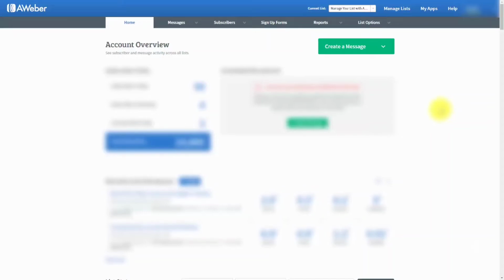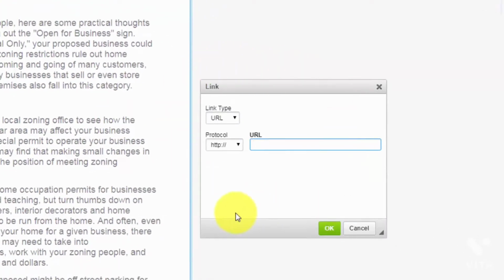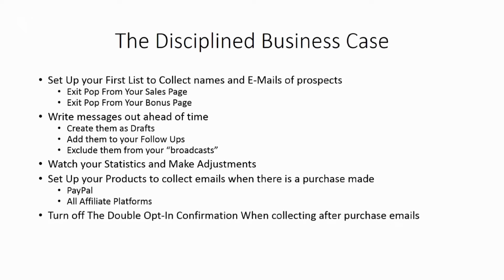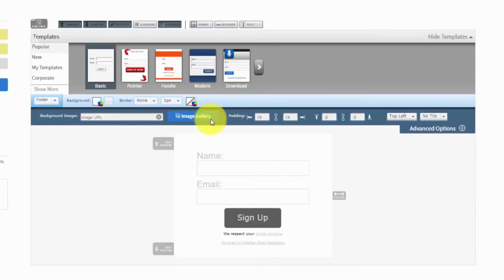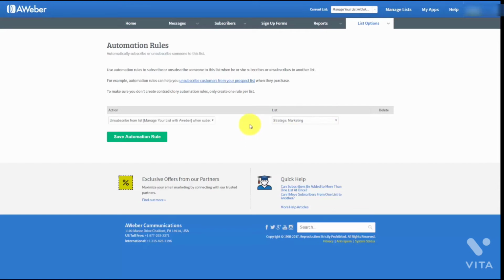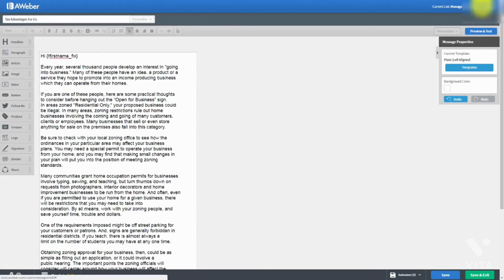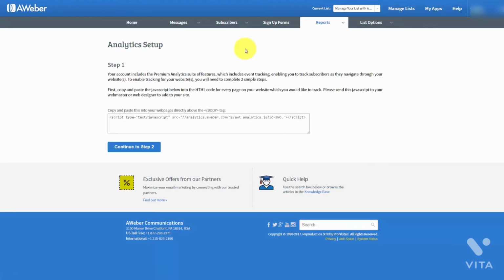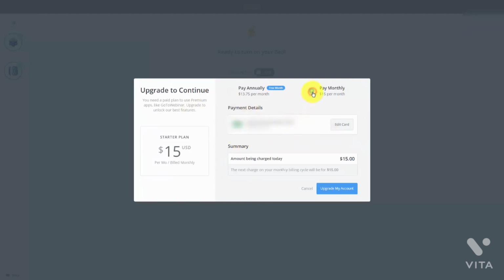World best and easy method for earning money by managing your Email List Aweber